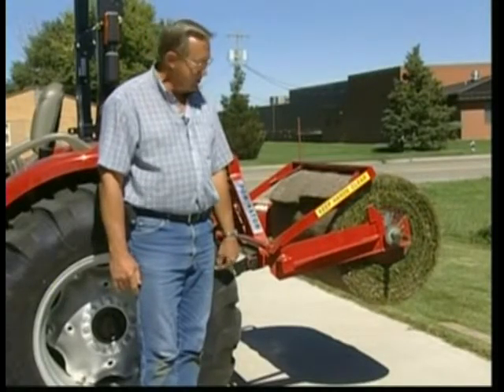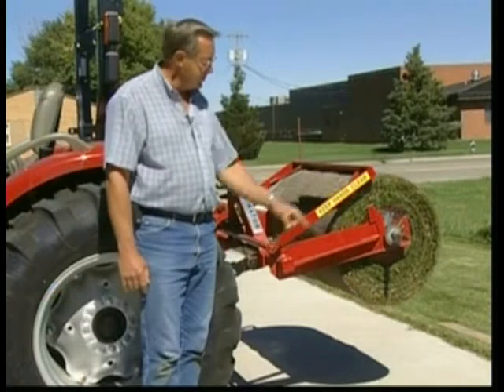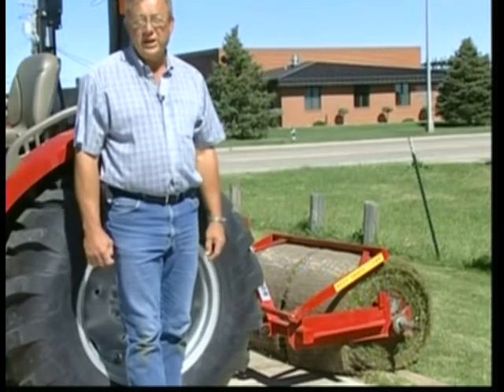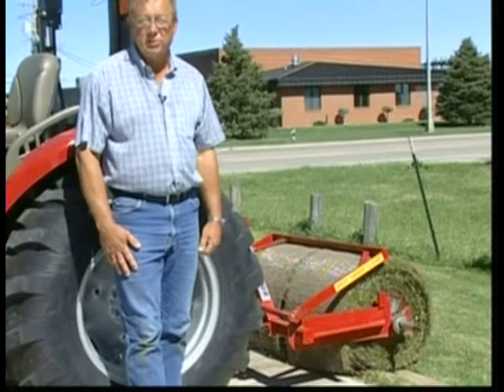Dominator Sodlayer Demonstration video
unique and affordable sodlaying machine. The Dominator™ is a unique sod lay down machine that mounts on the 3 point hitch of a tractor (we use a compact utility tractor) or a skid steer loader with the 3 point adapter.